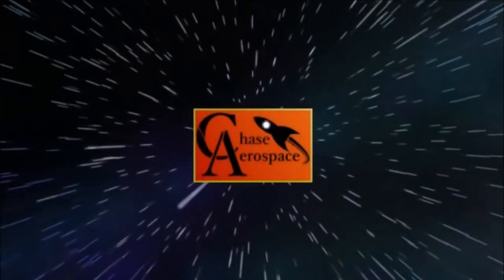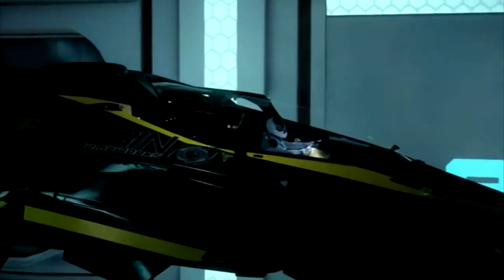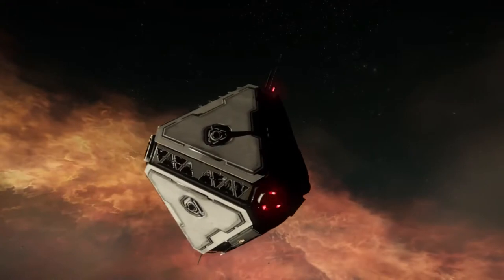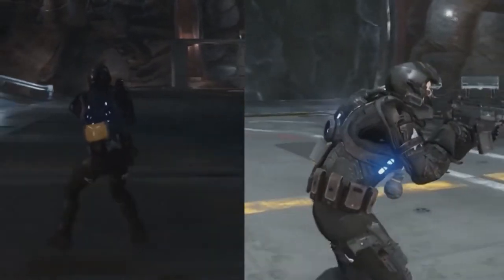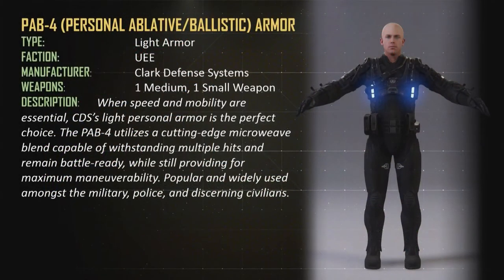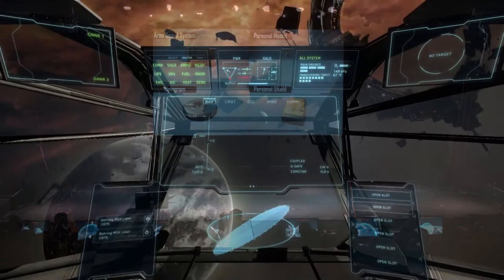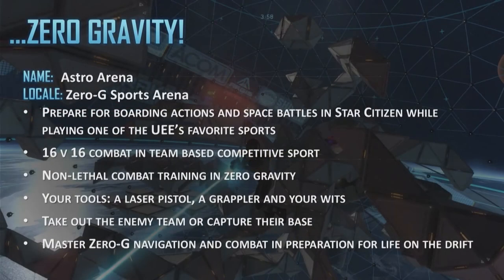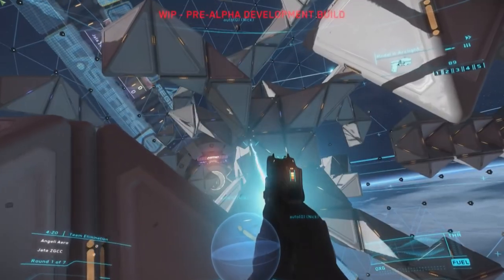Star Citizen PAX East 2015 Summary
A complete summary of Star Citizen's PAX East 2015 presentation!